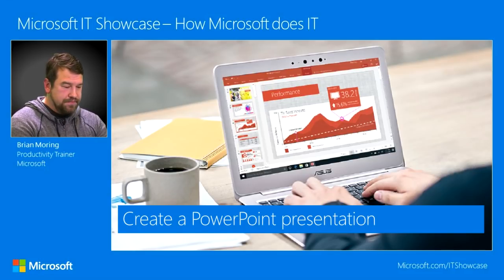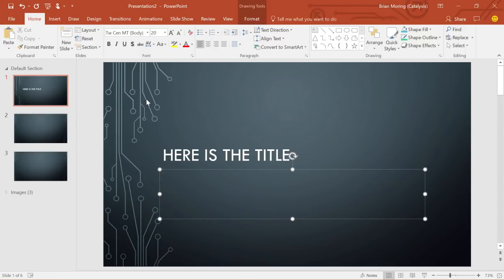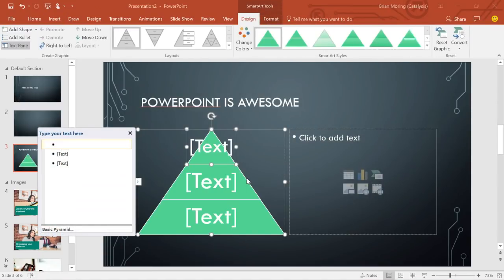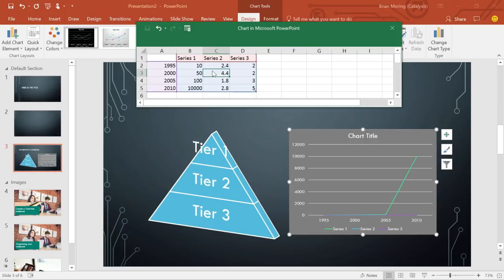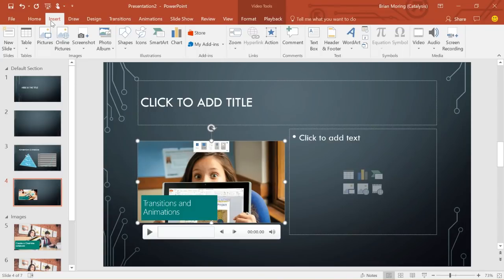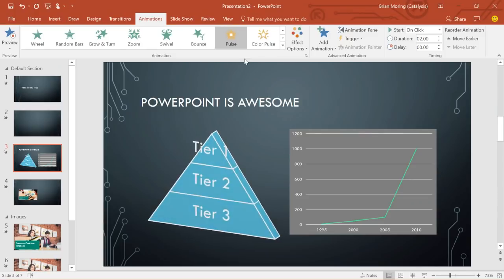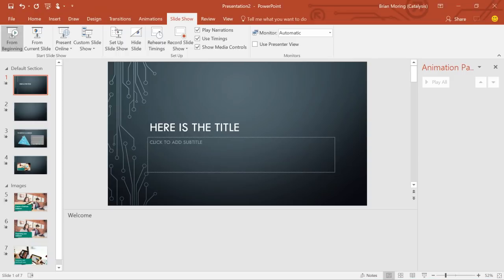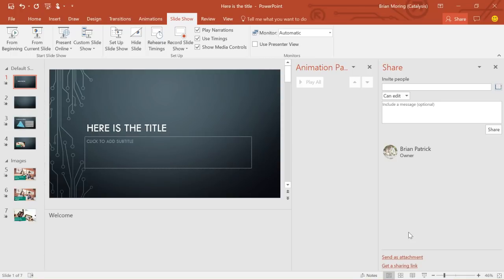PowerPoint 2016 Tutorial - A Complete Tutorial on Using PowerPoint - Beginner's Guide to PowerPoint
start with the very basics and move into the more advanced features such as creating advanced designs and animations for impressive presentations

See how to create PowerPoint templates and presentations in Experts way.

1.Create a power point presentation
2.Add Slides And Content
3.Transitions and Animations
4.Include Speaker Notes
5.View In Slide Show Mode
6.Move to OneDrive
7.Share and Collaborate